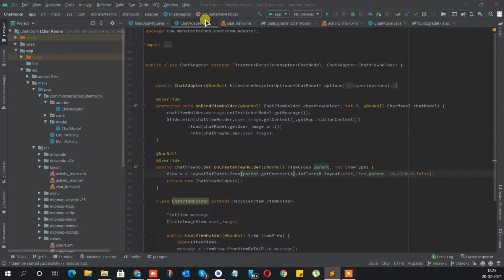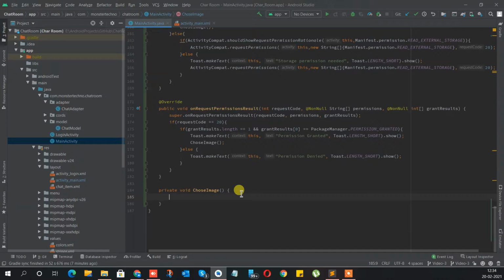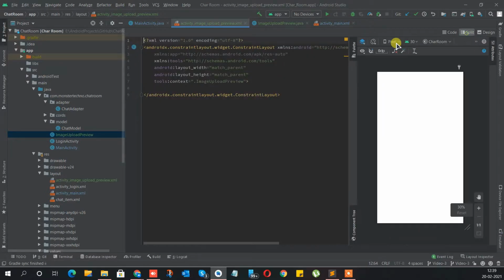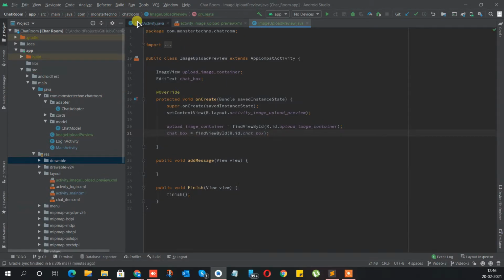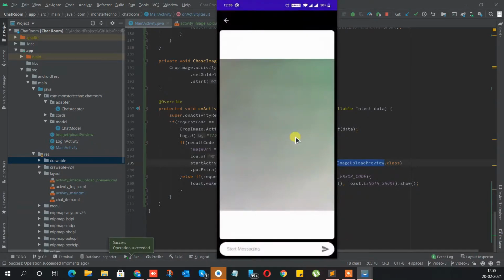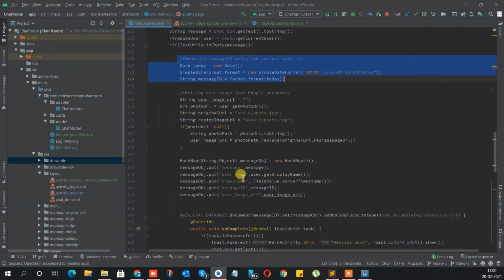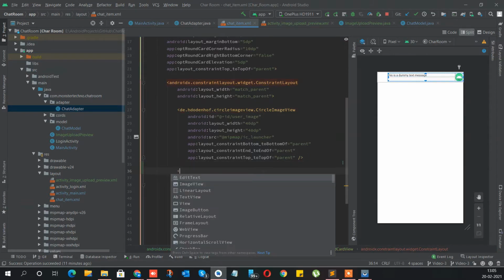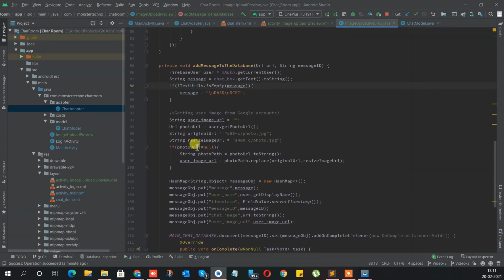Global Chat Room | Firebase Chat Room Like Discord | Basic Tutorial on Chat Room | Monster Chat Room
Part 4 - Global Chat Room | Firebase Chat Room Like Discord | Basic Tutorial on Chat Room | Monster Chat Room

After a long period we back with the brand new series for a lot of requests in our Monster Techno App. That how we can build a chat room like the Monster chat room. So in this video series, we will build one Global chat room where anyone can chat who is logged in to the app. The full series contained development using firestore and real-time messaging.

Parts contained -
Authentication with Google using firebase
Basic UI design and chat room development.
Basic functionality for sending the message and show them in the recycler view.
Basic functionality for sending images in the chat.
Push notification to all who have the app install will get a notification when someone sends a message.
Control notification depending on users.